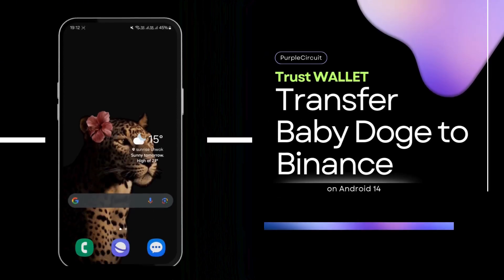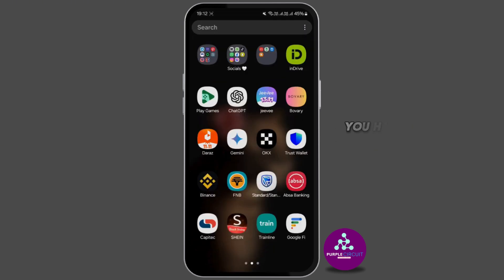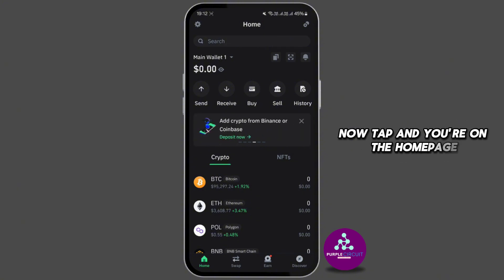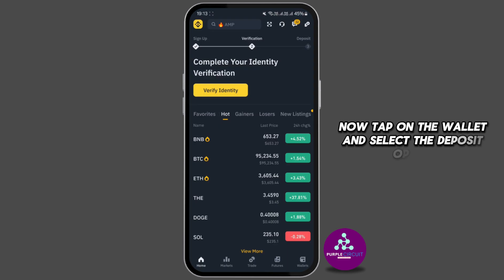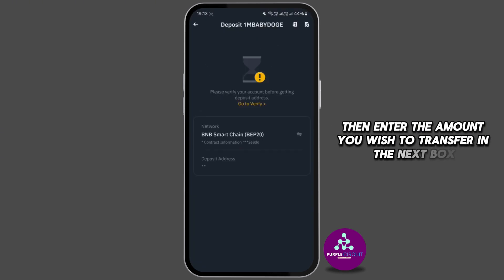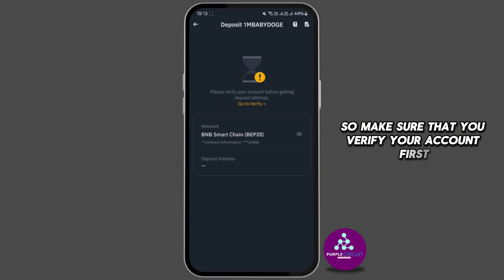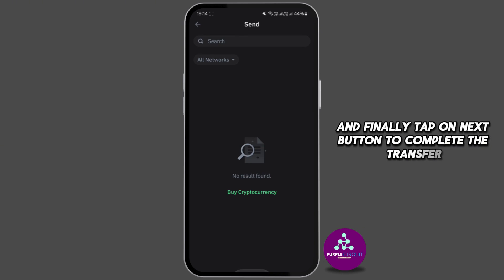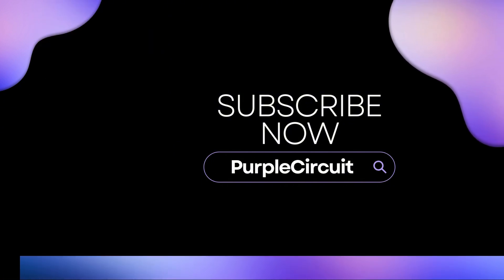Transfer Baby Doge Coin From TRUST Wallet TO Binance (2024)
Learn how to transfer Baby Doge Coin from your TRUST Wallet to Binance in 2024 with this step-by-step guide. This tutorial covers the latest methods for a secure and seamless transfer process, helping you manage your crypto transactions with ease.

In this video, you’ll discover:
- How to find your Baby Doge Coin on TRUST Wallet
- Step-by-step instructions to transfer Baby Doge Coin to Binance
- Tips to avoid common mistakes during crypto transfers